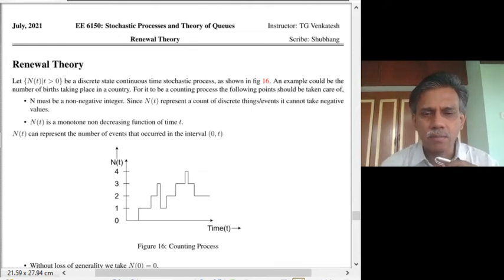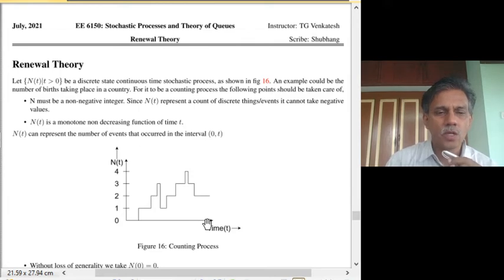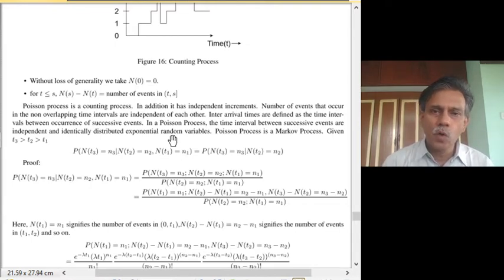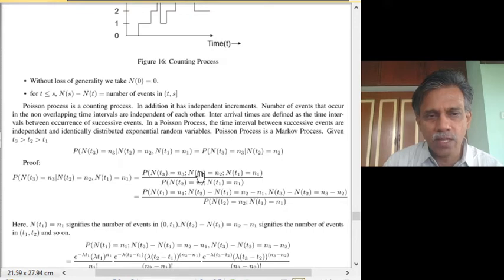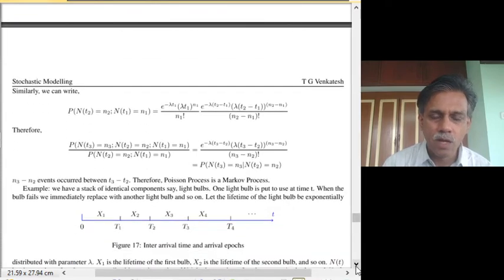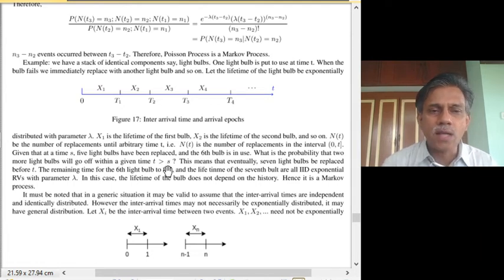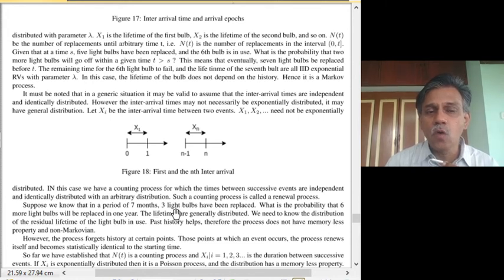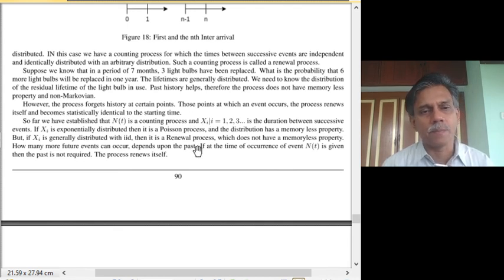Lecture 30:Renewal Theory Introduction